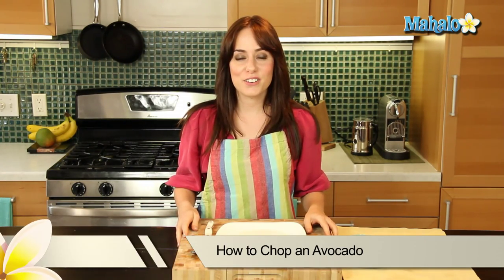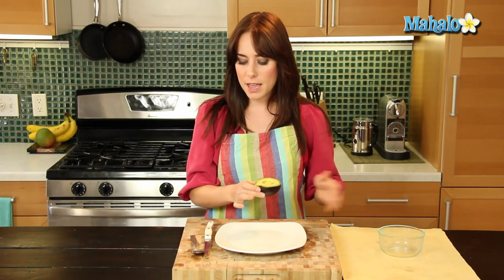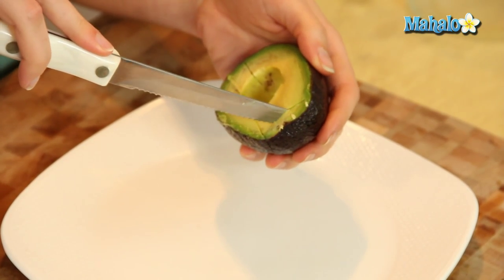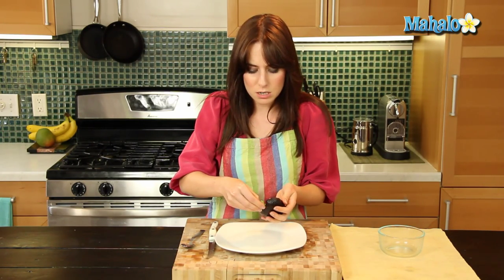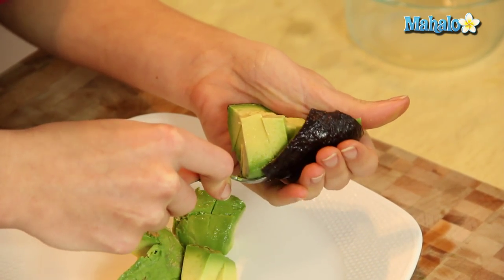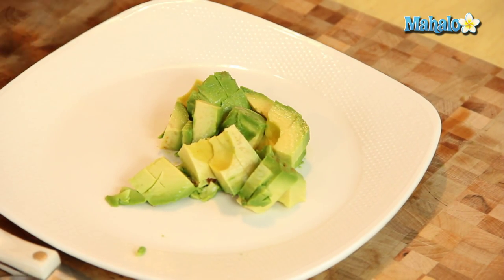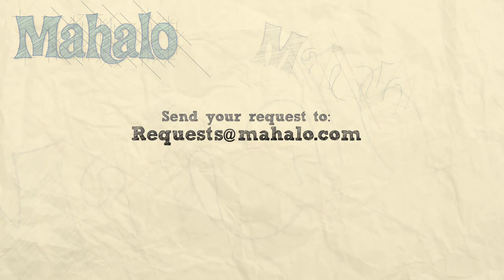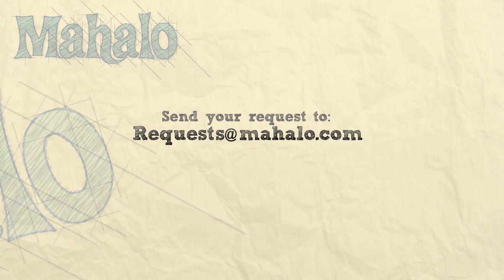How to Chop an Avocado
Miranda Valentine, founder/editor of the popular lifestyle blog, Everything Sounds Better in French, , shows us a simple method of chopping an avocado!